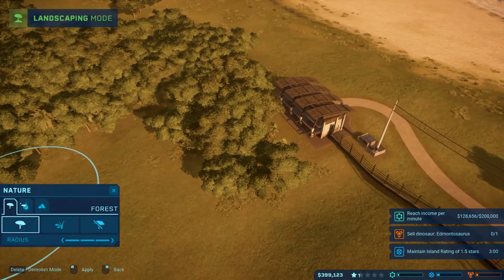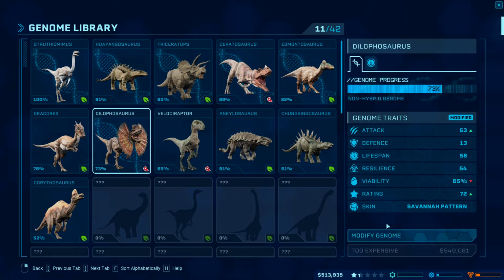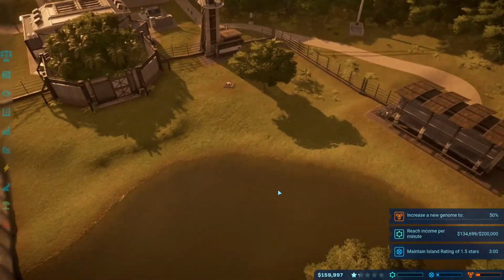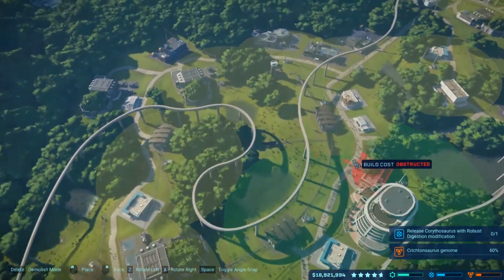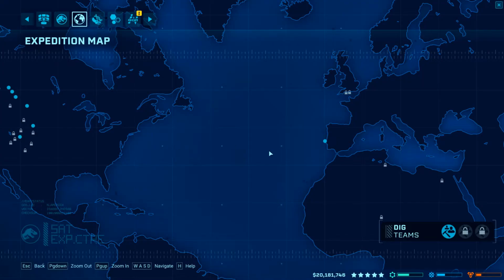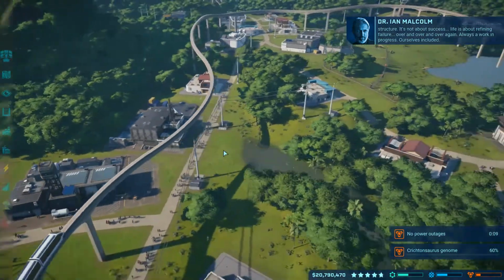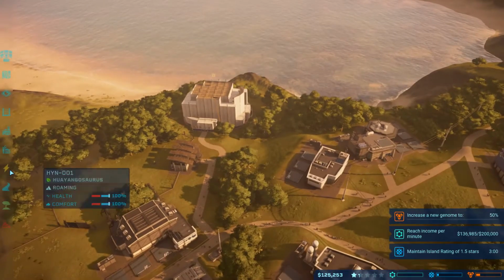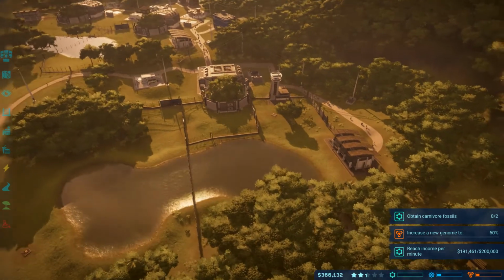Jurassic World Evolution / Part 8 / Hotel, new dinosaurs and expansion!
More expansion on both the first and second island today in another episode from Jurassic World Evolution.

Jurassic World Evolution is a dinosaur park simulation game created by Frontier Development. The studio behind Planet Coaster. Jurassic World Evolution is a fantastic mix of simulation and park management ensure the park guests and dinosaurs are safe and happy at all times.